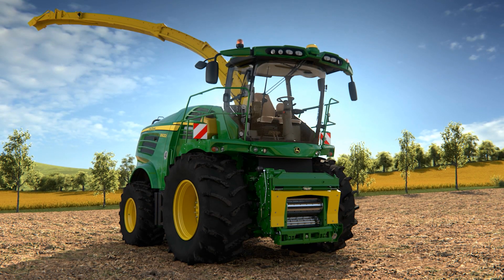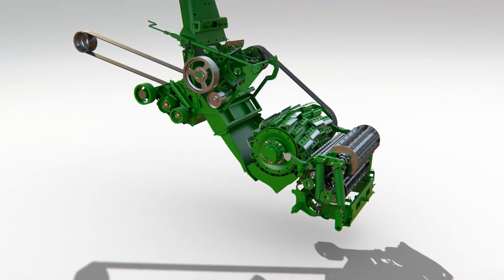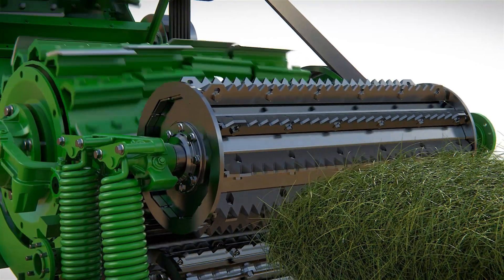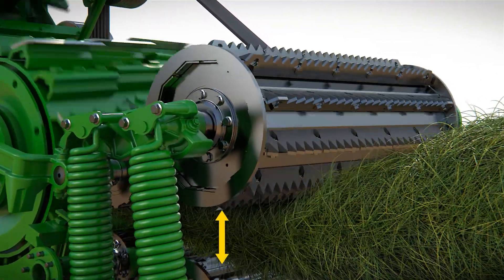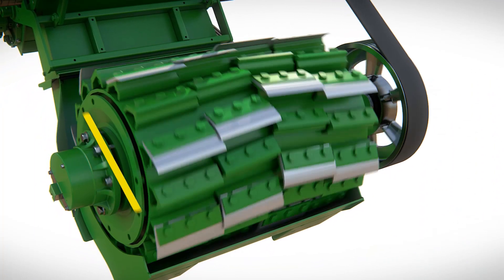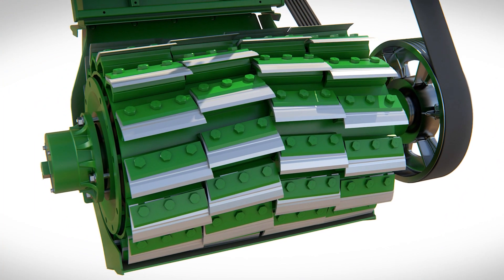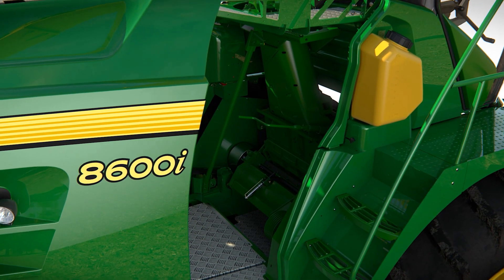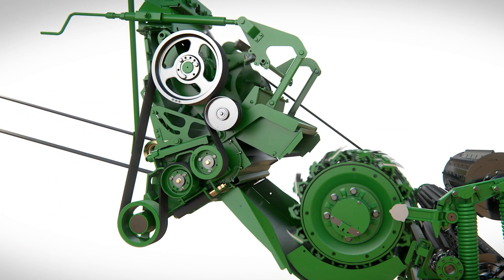John Deere Silažni Kombajni serije 8000